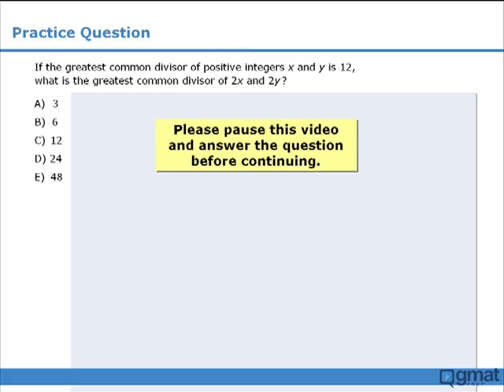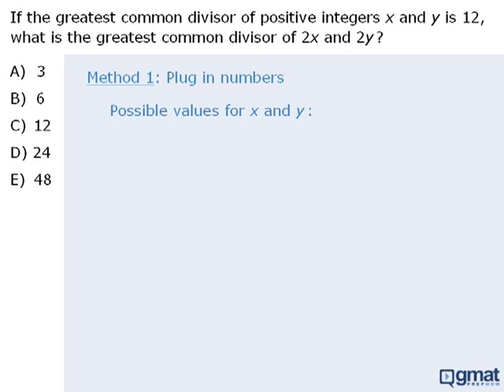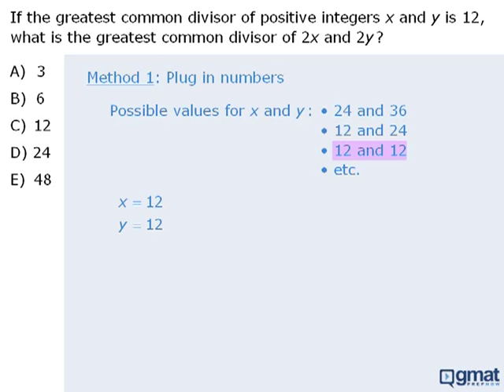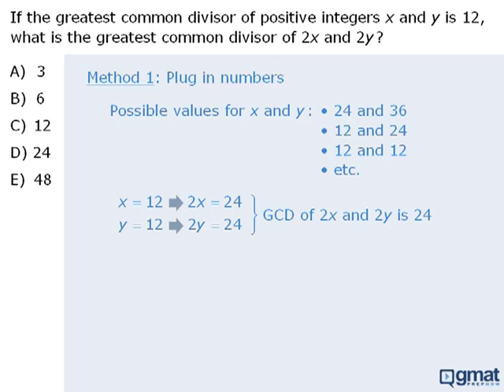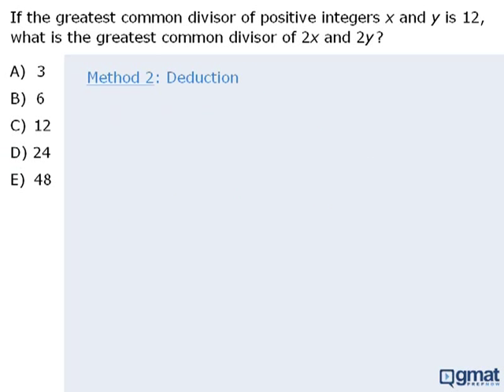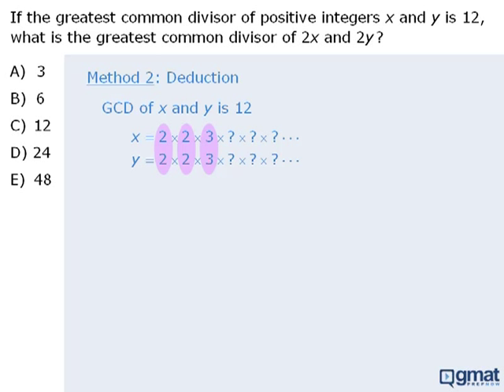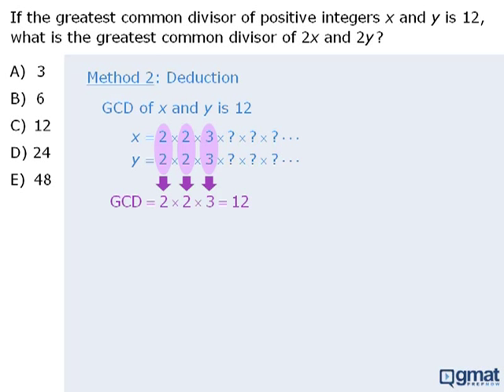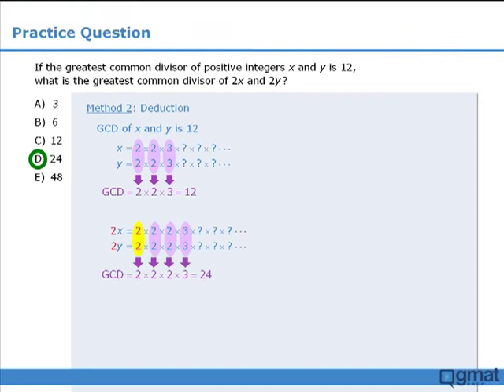15. GMAT Practice Question: The Greatest Common Divisor of x and y is 12